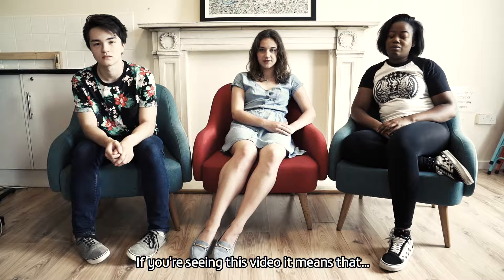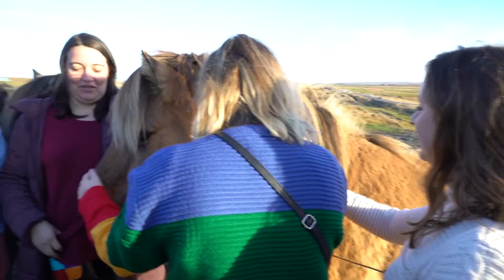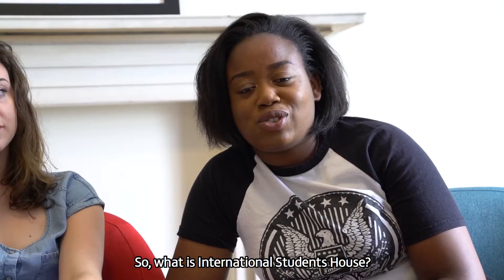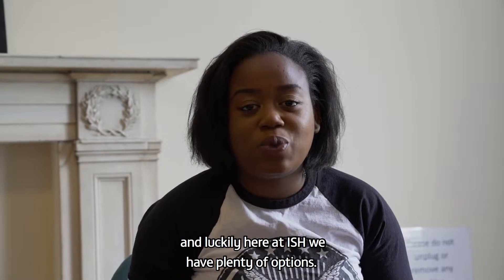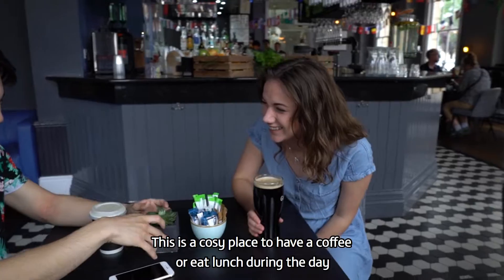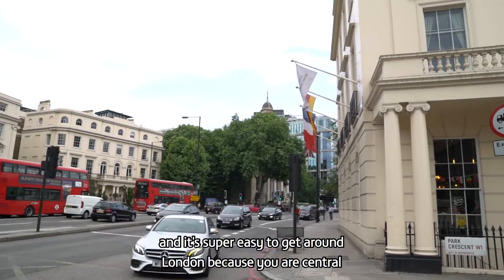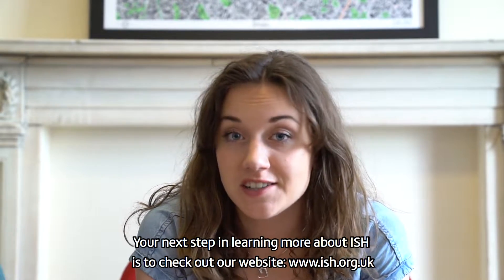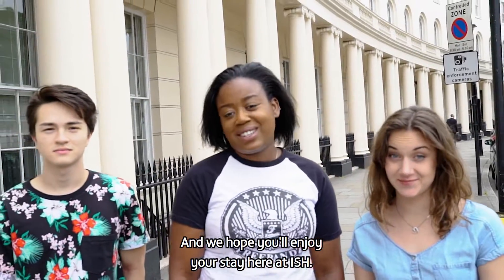WELCOME TO ISH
INTERNATIONAL STUDENTS HOUSE (ISH) IS A UNIQUE CHARITY IN CENTRAL LONDON THAT PROVIDES A HOME, EDUCATIONAL OPPORTUNITY AND A COMMUNITY TO STUDENTS FROM ALL OVER THE WORLD